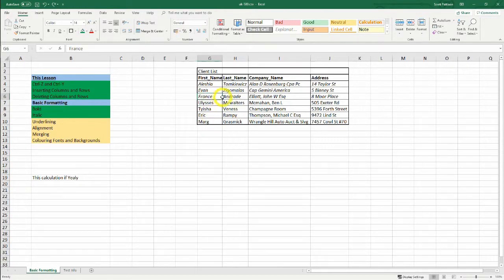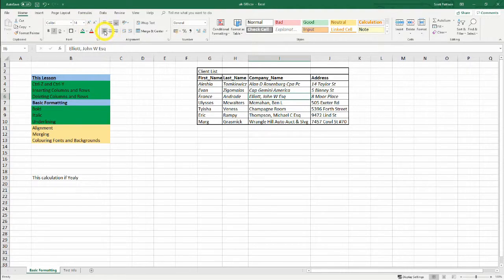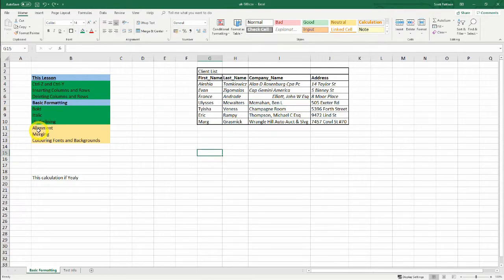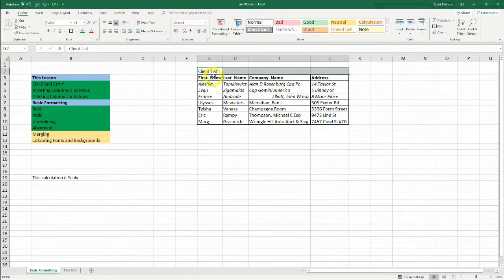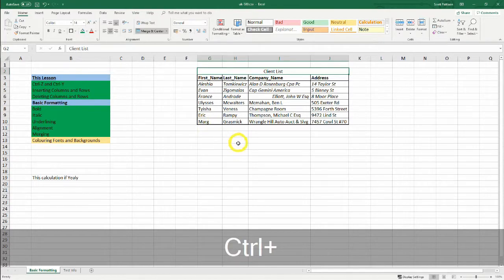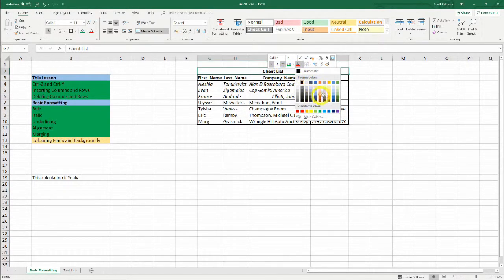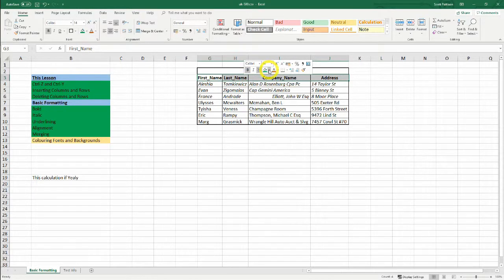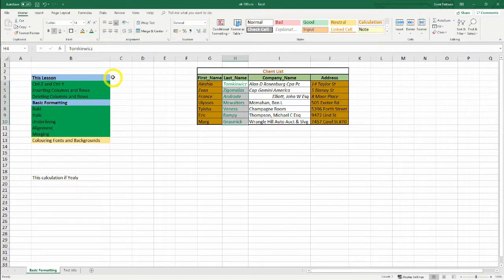Excel Tutorial 2: Basic Formatting, Row and Columns and what Ctrl-Z and Ctrl-Y mean??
This video contains: Some basic information about formatting, a bit about rows and columns and also what Ctrl-Z and Ctrl-Y does.  Thanks for watching and please could you subscribe so you will know when I have uploaded new videos and please if you could comment then I will know if you are getting something out of them!!  Thanks Again.